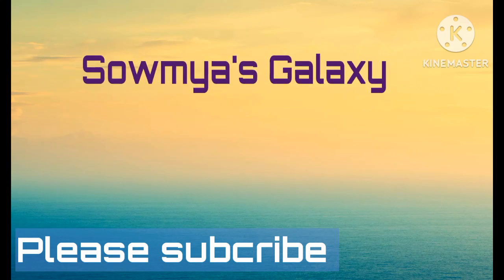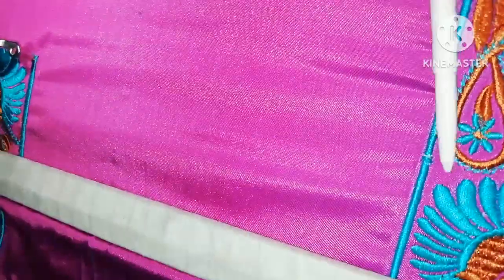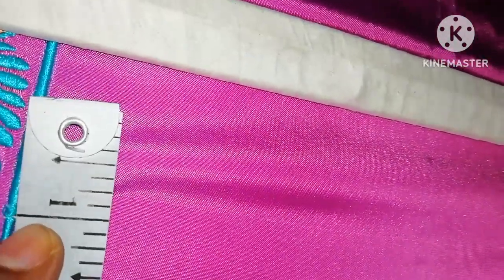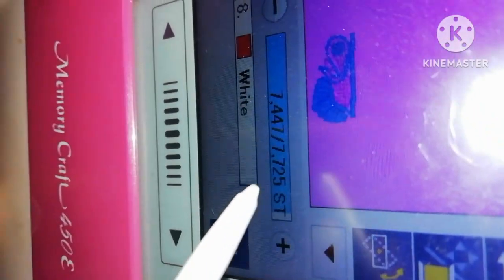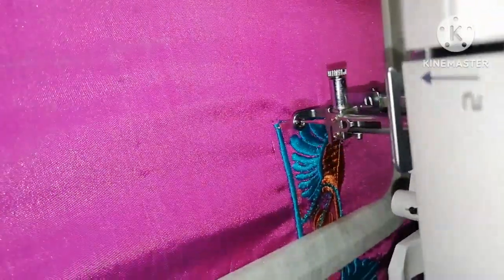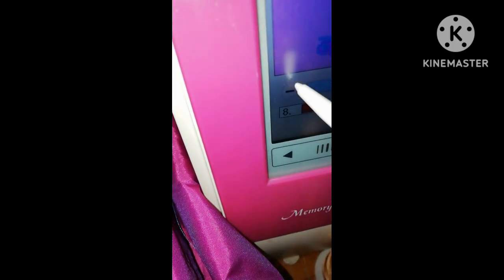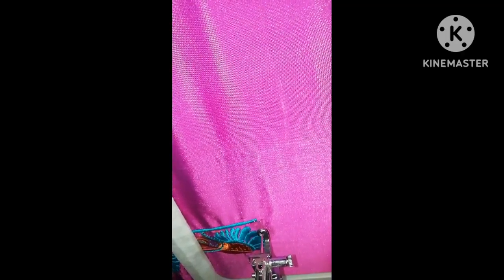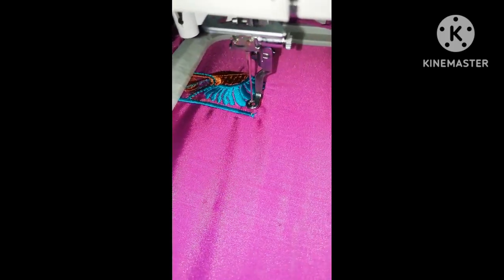computerembroidery tips 3partsneck కంప్యూటర్ఎంబ్రాయిడరీ patch bysowmya'sgalaxy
Instagram sowmya's galaxy